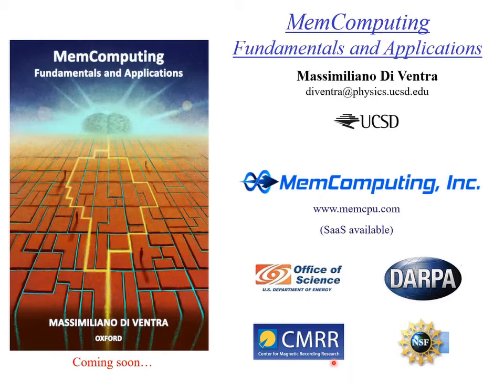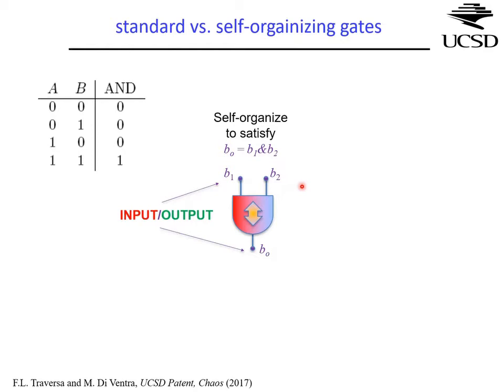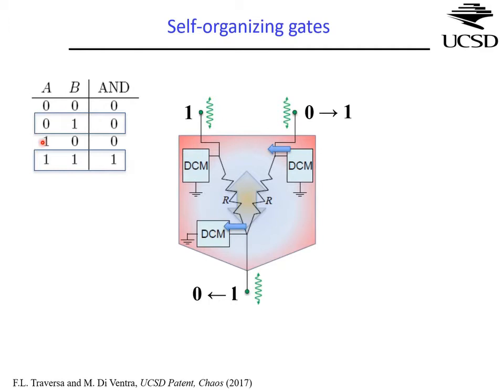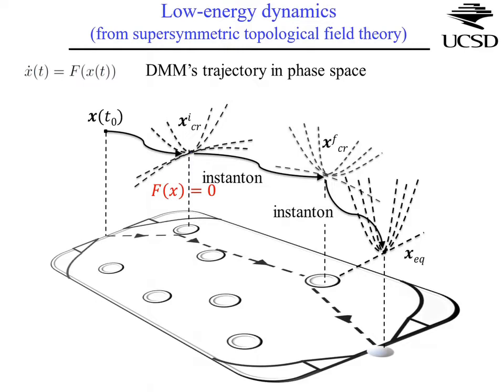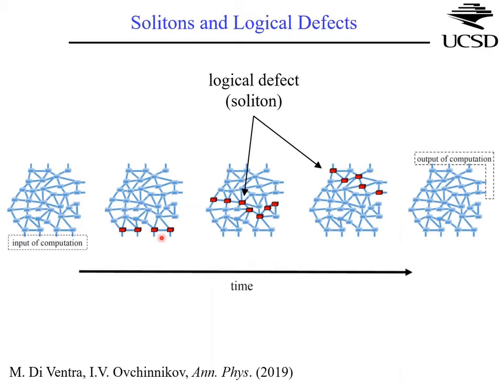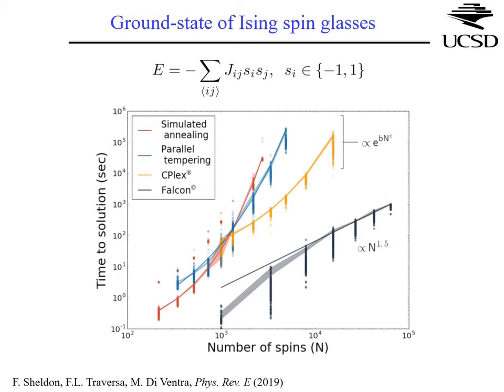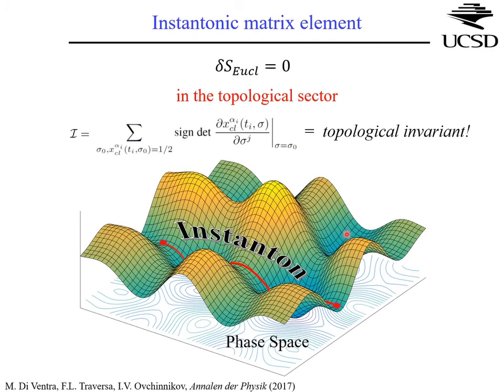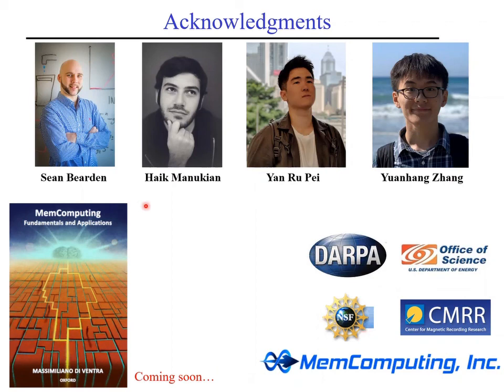Massimiliano Di Ventra, University of California, USA - TMAG2020- AC-03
AC-03 - Digital Memcomputing: from logic to dynamics to topology (invited)